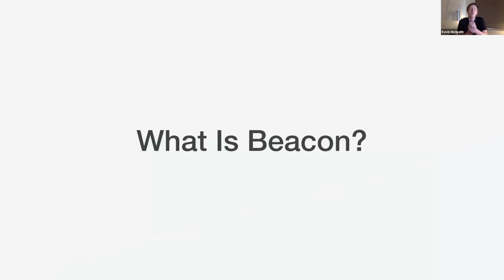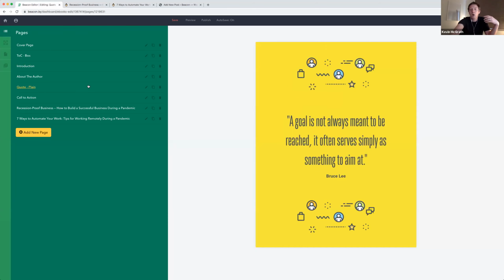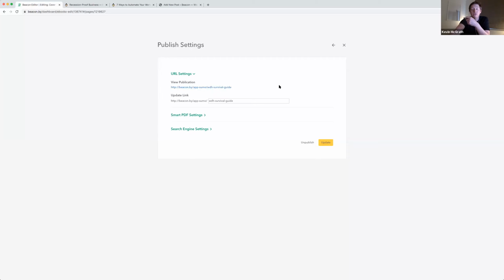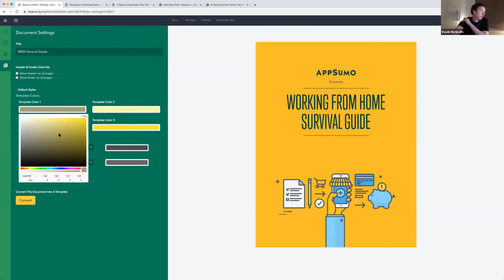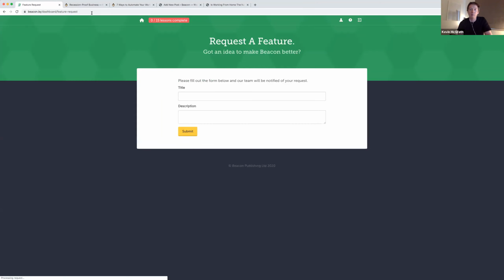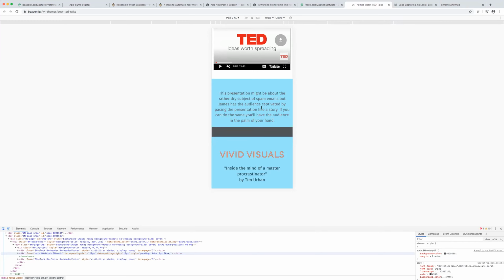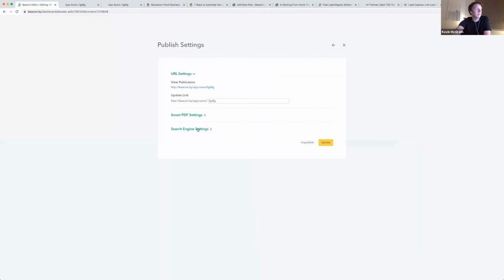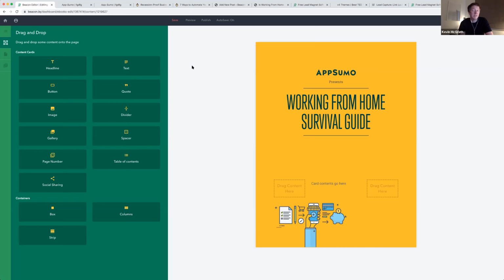Grow your email list with professional lead magnets completed in minutes with Beacon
Beacon is an all-in-one solution that lets you easily create and publish lead magnets in minutes, regardless of design skill level.

On this webinar, we sit down with the team from Beacon to show you how you can create professional lead magnets in minutes and publish them on your site and customize dozens of templates or design your own—plus, easily import blog content to create eBooks! It's a great alternative to Canva and Designrr.